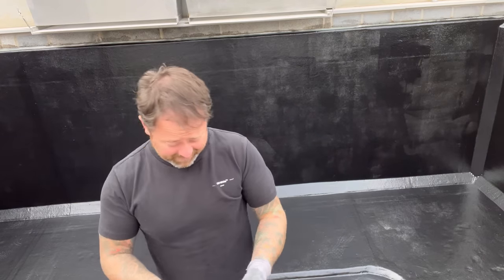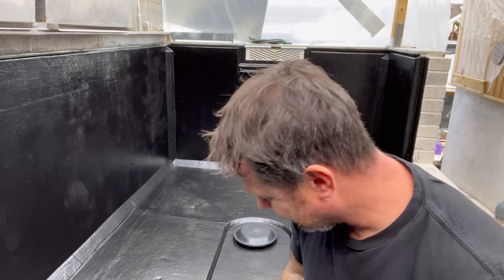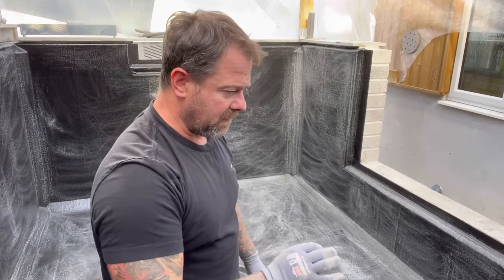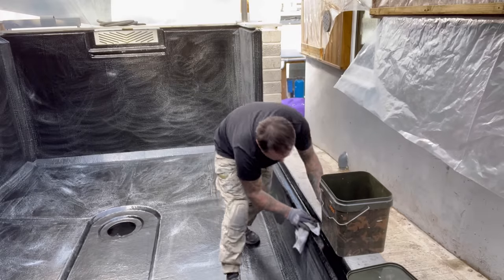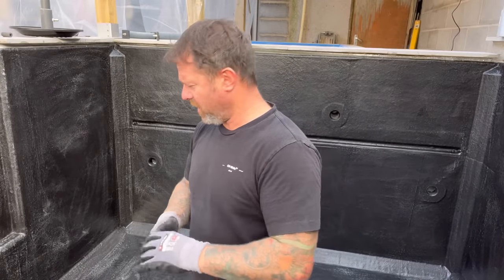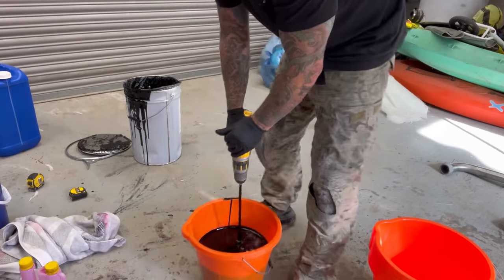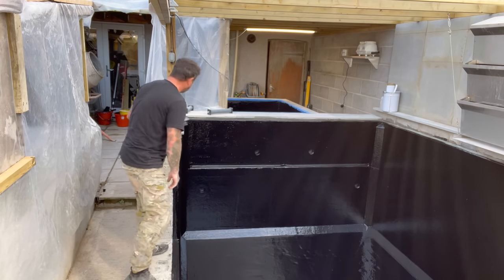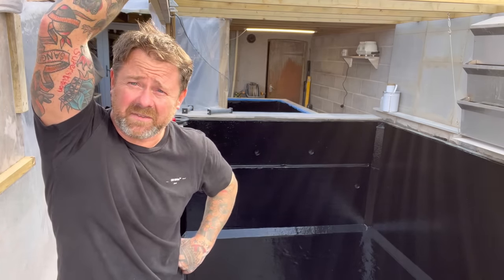5000 gallon koi pond build!!! Top coat touch up!!!!!! Just to be safe 🪖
Koi pond flocoat